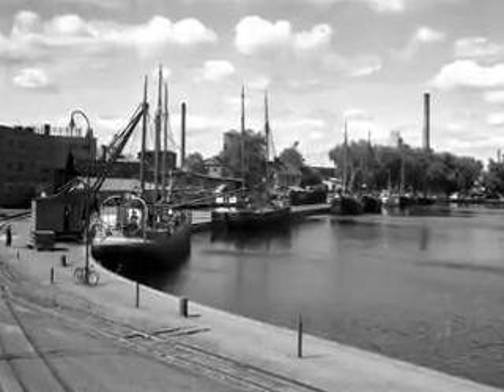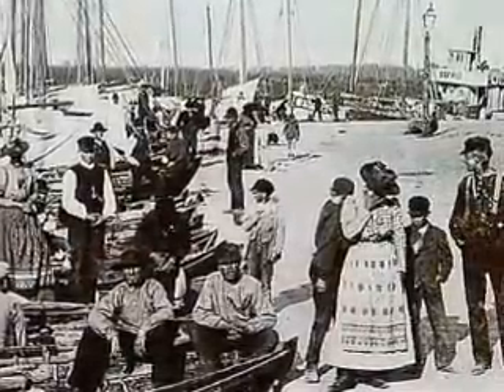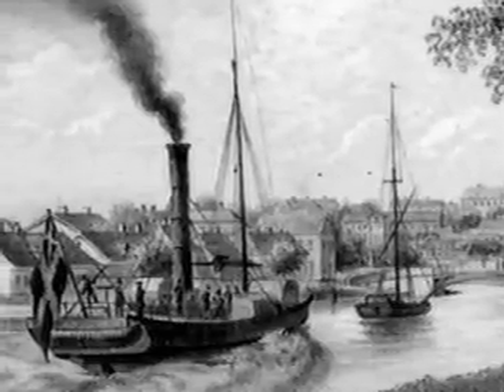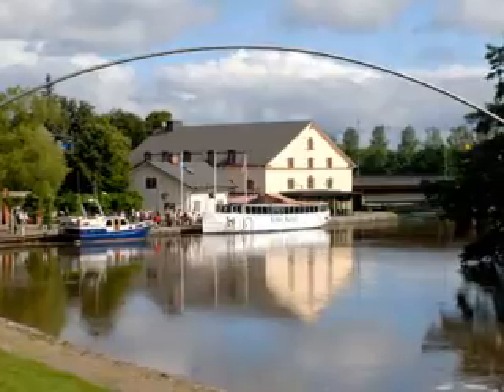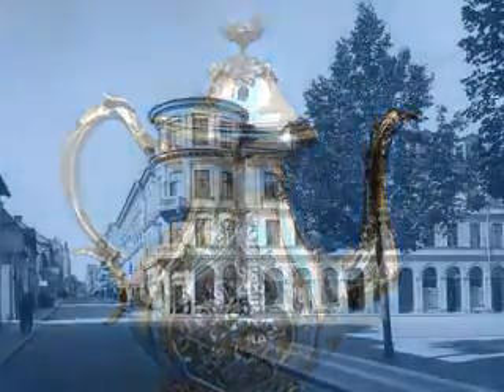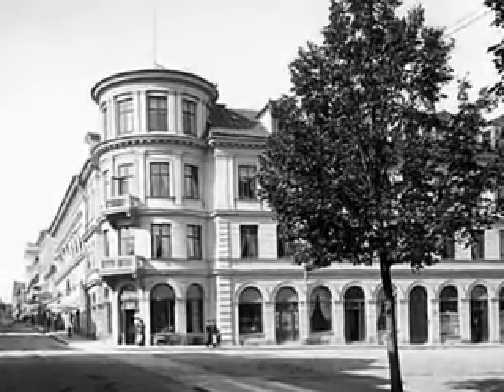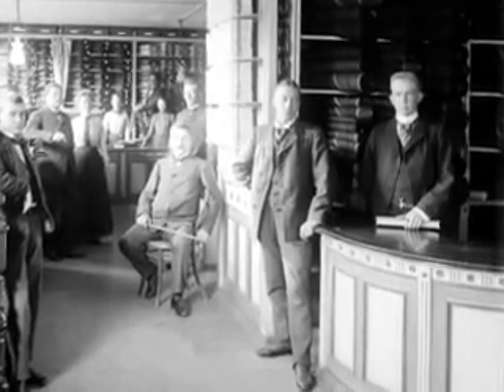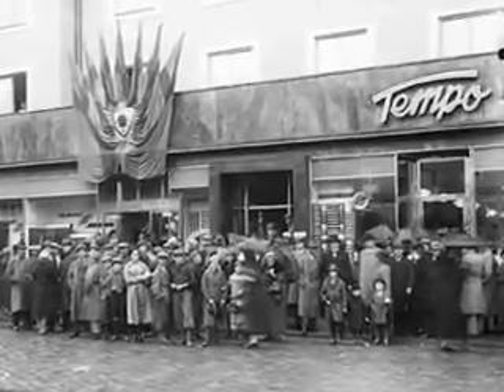R4 140 Customs house and harbour